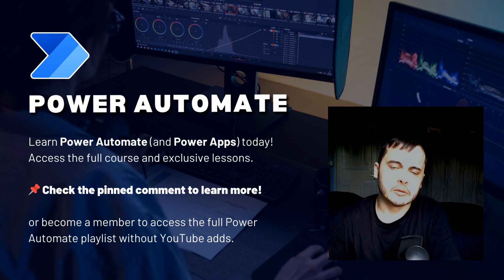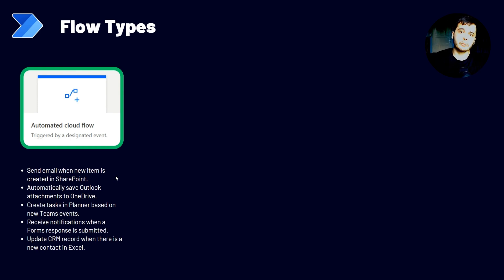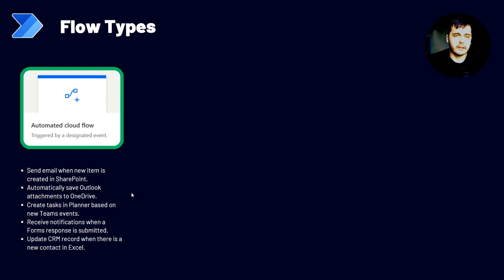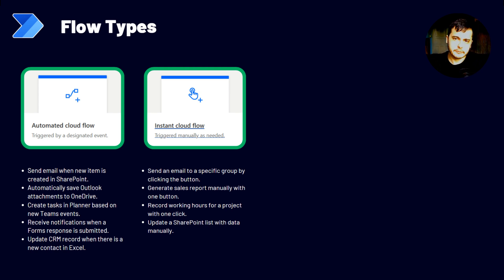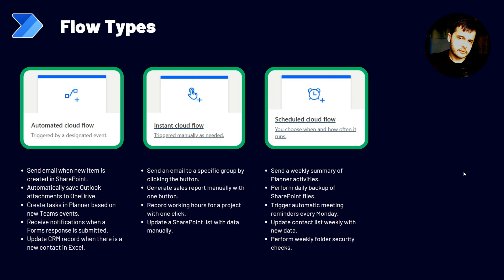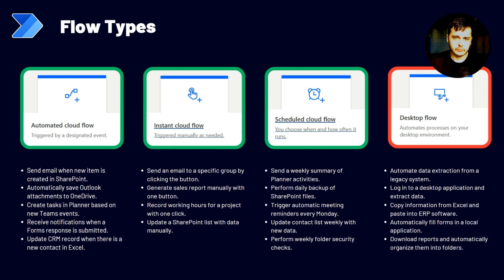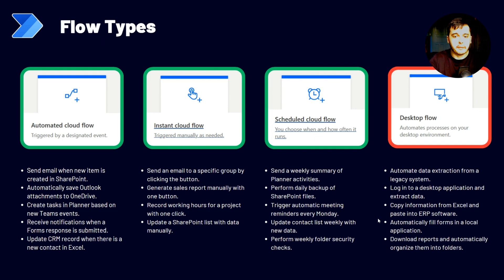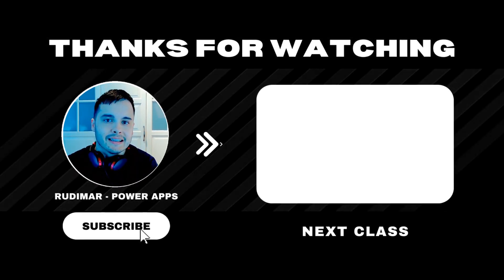Power Automate: Types of Flows Explained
Master Power Automate: Types of Flows Explained

In this lesson, Rudi provides a comprehensive guide to the different types of Power Automate flows. Whether you're looking to automate tasks based on triggers, run processes at scheduled times, or use manual inputs, Power Automate has a flow for every scenario. Rudi explains the differences between automated cloud flows, instant cloud flows, scheduled cloud flows, and touches on RPA (Robotic Process Automation) flows. With practical examples and clear explanations, you'll understand when and how to use each flow to optimize your workflows.

In this lesson, you'll learn:

Automated Cloud Flows: How to set up flows that run automatically based on specific triggers.
Instant Cloud Flows: Understanding manual triggers and how to initiate flows with the click of a button.
Scheduled Cloud Flows: How to automate tasks to run at specific times or intervals.
Robotic Process Automation (RPA) Flows: A brief overview of RPA and its role in automating desktop tasks.

Timestamps:
00:00 Introduction to Power Automate Flows
00:30 Automated Cloud Flows Explained
02:40 Instant Cloud Flows: Manual Triggers
03:52 Scheduled Cloud Flows: Timed Automations
05:53 Robotic Process Automation (RPA) Flows
07:32 Conclusion and Next Steps

By the end of this lesson, you’ll have a clear understanding of the different types of flows in Power Automate and how to use them effectively.